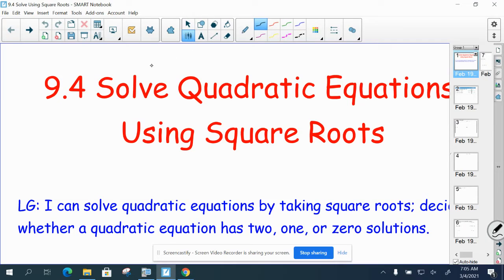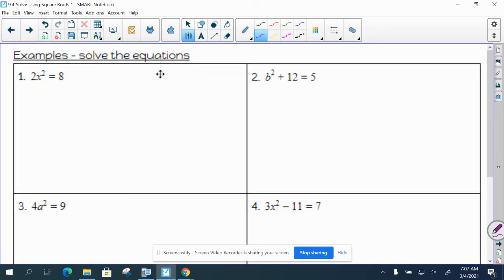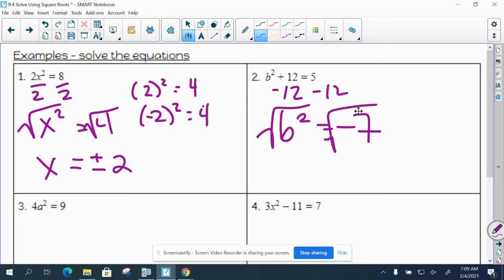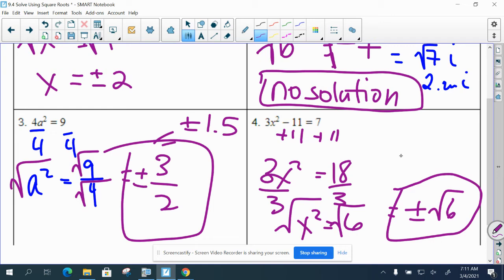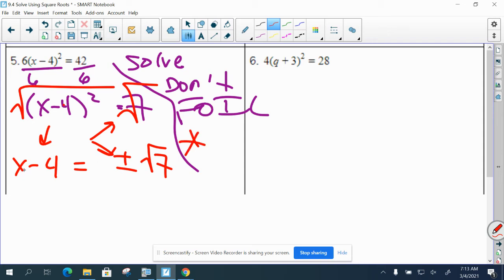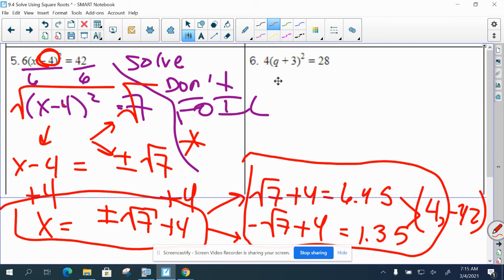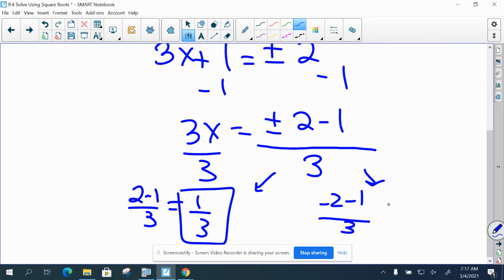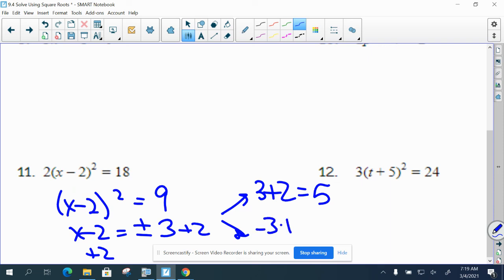Algebra 9.4 Solve Quadratic Equations Using Square Roots